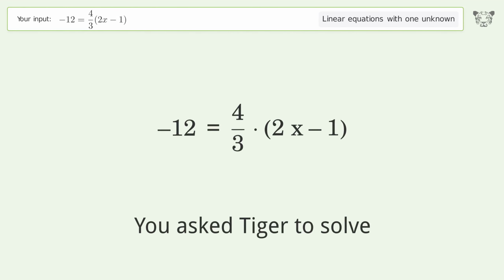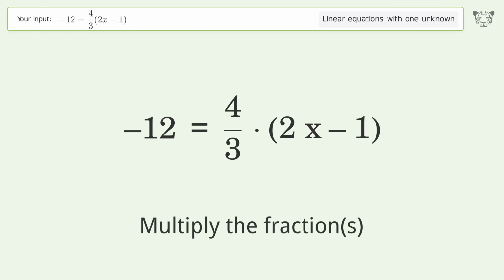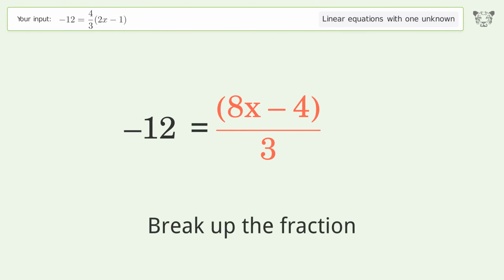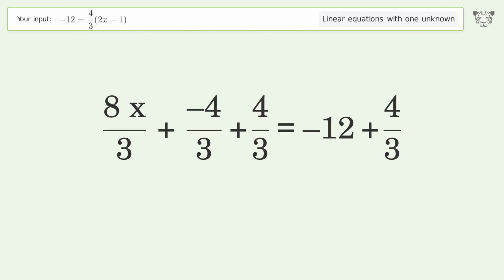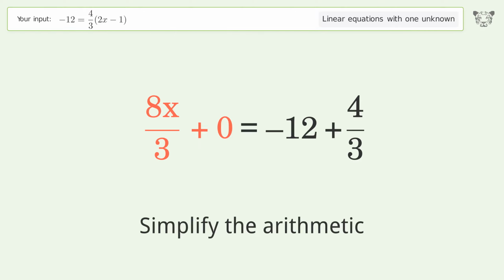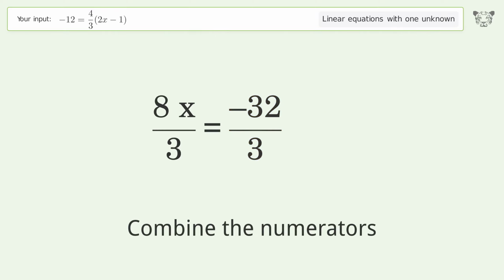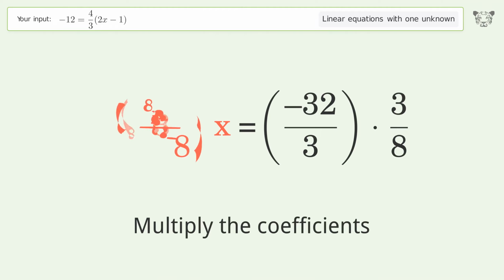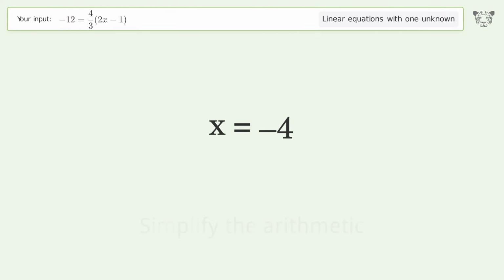Linear equation with one unknown: Solve -12=4/3(2x-1) step-by-step solution